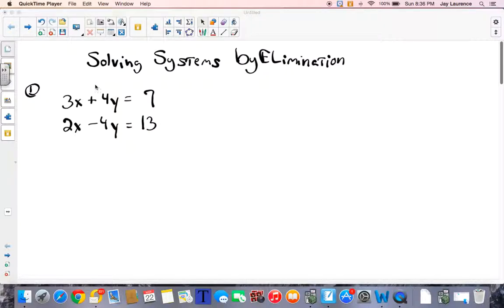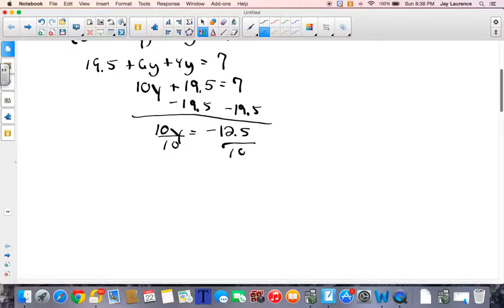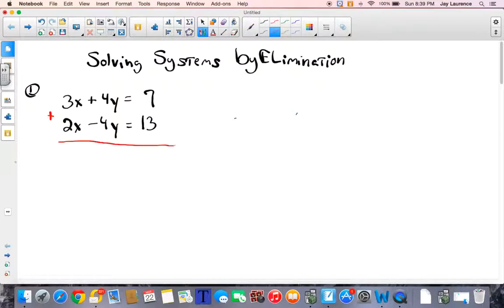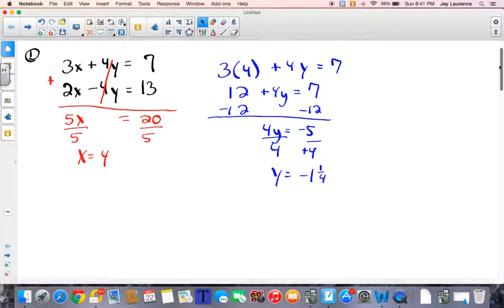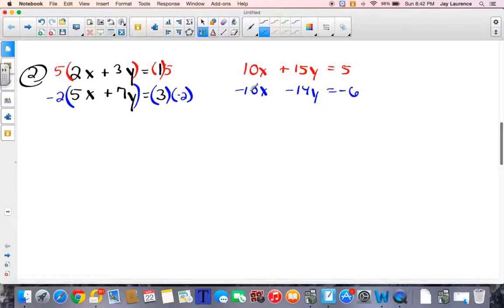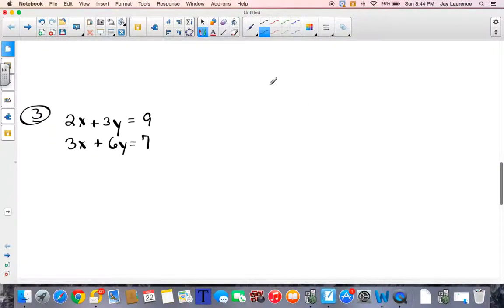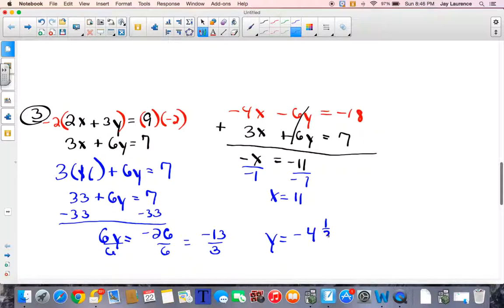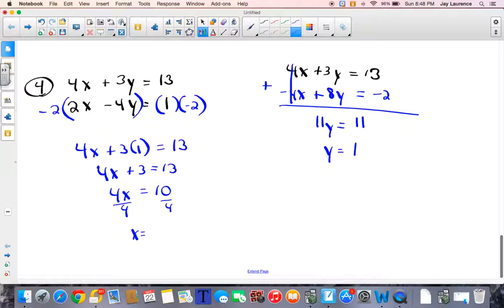LAURENCE MAR 23 HONORS ELIMINATION DAY I